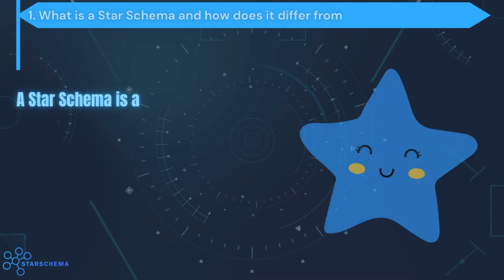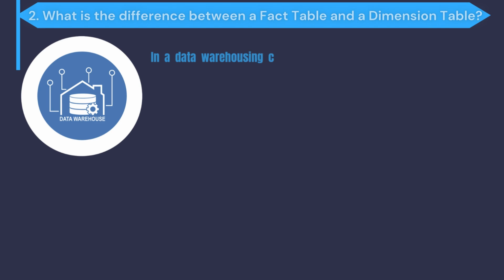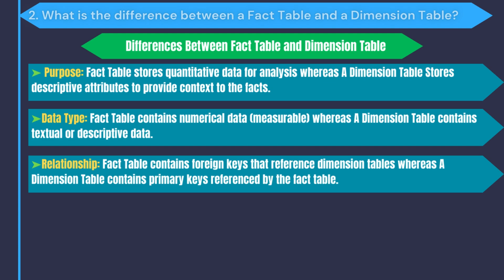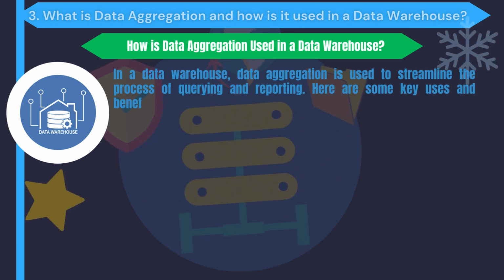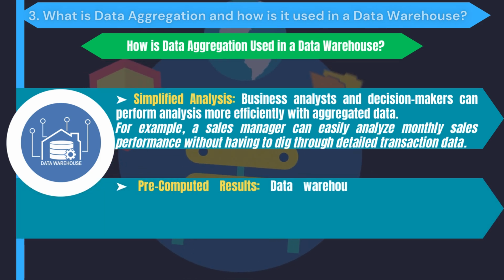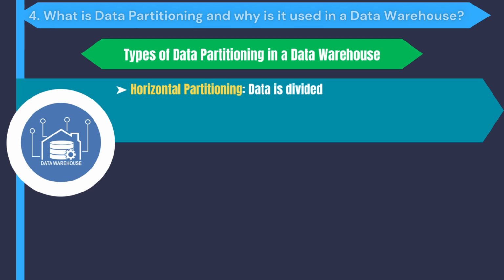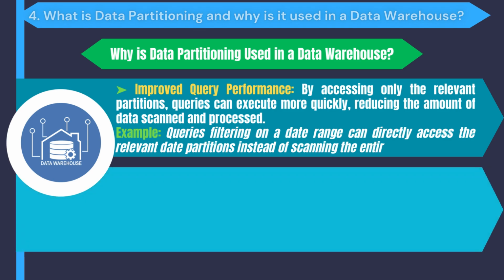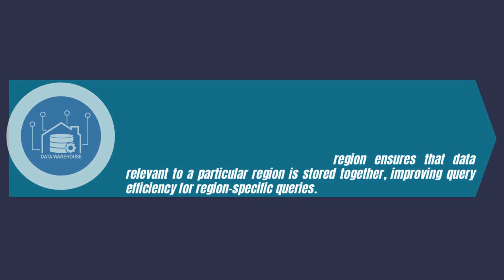Top 5 Interview Questions for SQL Data Warehousing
In this tutorial, you will learn "How to Answer for Top 5 Interview Questions for SQL Data Warehousing" in SQL Server.

➤ A Star Schema is a data warehouse schema that consists of a central fact table surrounded by dimension tables and preferred for simpler and more straightforward reporting and analysis needs.
➤ A Snowflake Schema is a more normalized version of a Star Schema, where each dimension table is further divided into multiple related tables and suitable for more complex data models where data integrity and storage efficiency are priorities.

👍𝐃𝐚𝐭𝐚 𝐖𝐚𝐫𝐞𝐡𝐨𝐮𝐬𝐞: A Data Warehouse is a central repository designed to store structured data from various sources in one place. It is optimized for query and analysis, making it a vital tool for comprehensive data analytics within an organization.

👍𝐃𝐚𝐭𝐚 𝐌𝐚𝐫𝐭: A Data Mart focuses on specific business areas or departments within an organization, such as sales, marketing, or HR. It simplifies data access for users by providing a subset of the data warehouse.

👍𝐃𝐚𝐭𝐚 𝐋𝐚𝐤𝐞: Any kind of data can be stored in a data lake, including semi-structured, unstructured, and structured data. This adaptability supports a variety of data analytics and big data applications by enabling enterprises to store enormous volumes of raw data in its original format until it is required for analysis.